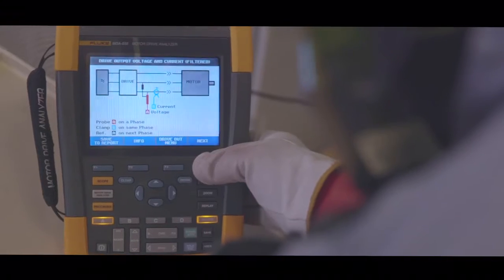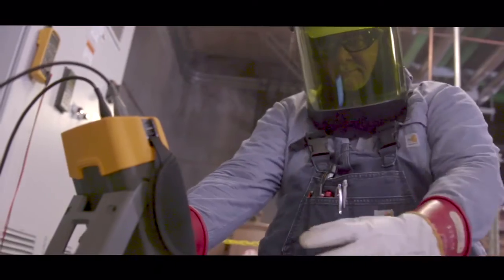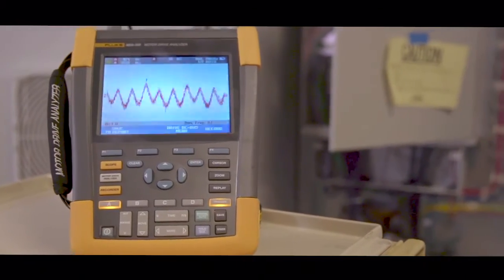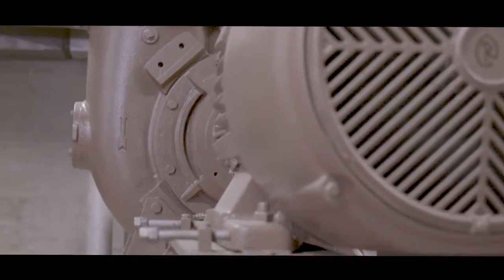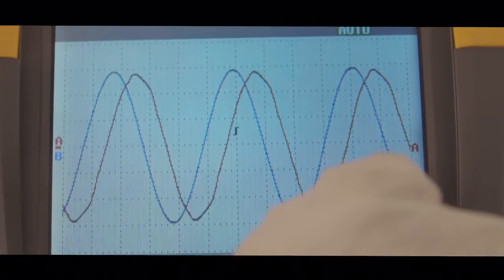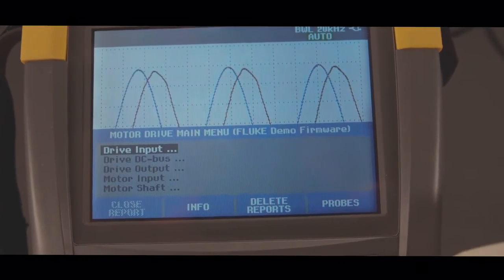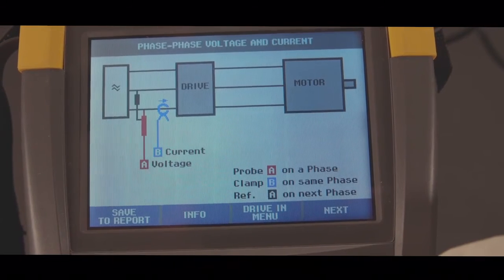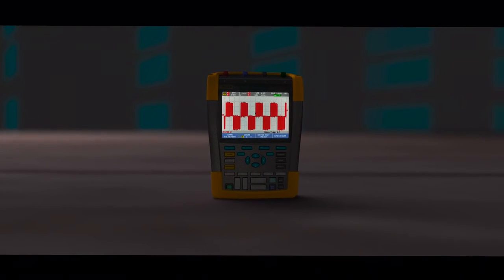Fluke MDA 510 and MDA 550 Motor Drive Analyzer Product Overview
The Fluke MDA 550 Motor-Drive Analyzer saves time and eliminates the hassle of setting up complex measurements, while simplifying motor-drive troubleshooting. Simply select a test and the step-by-step guided measurements show you where to make voltage and current connections, while the preset measurement profiles ensure you will capture all the data you need for each critical motor-drive section—from the input to the output, the DC bus, and the motor itself. From basic to advanced measurements, the MDA-550 has you covered, and with a built-in report generator you can quickly and easily generate as-found, and as-left reports with confidence.

The MDA-550 is the ideal portable motor-drive analysis test tool and can help safely locate and troubleshoot typical problems on inverter type motor-drive systems.